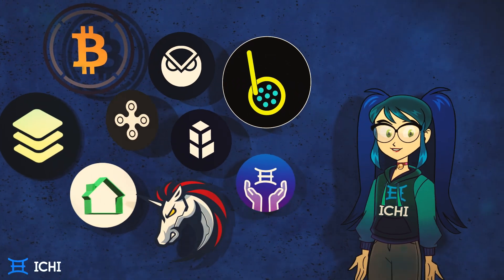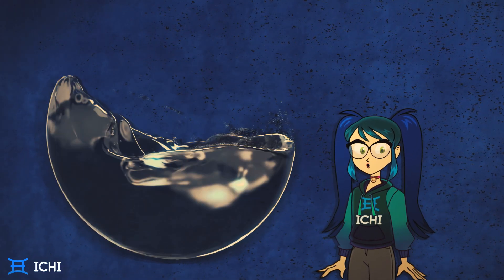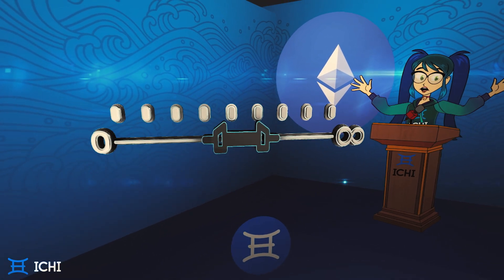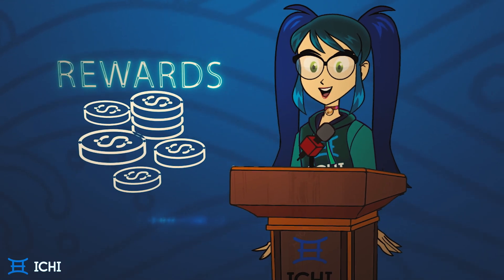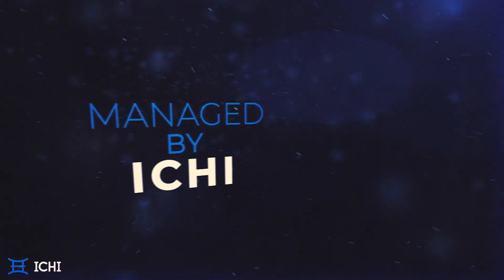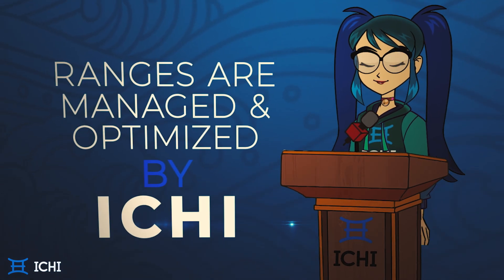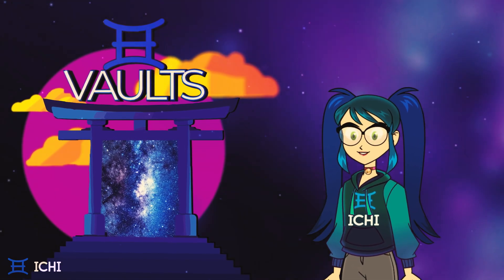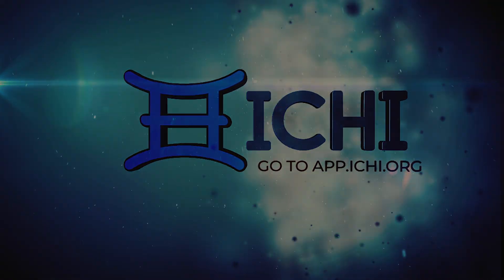What is Concentrated Liquidity & How to Make it Work for You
Introducing ICHI's Vaults - a DeFi solution for users to hold on to their assets, employ them to their full potential to receive maximum rewards, and spend less time and money managing their positions. Vaults use Uniswap V3’s concentrated liquidity to help users retain ownership of their assets, maximize their returns, and worry less about fluctuating market conditions.

to check out ICHI vaults and start making the most of your DeFi experience.

About ICHI
ICHI is a Decentralized Autonomous Organization (DAO) that enables users to earn yield with any token using liquidity management strategies on Uniswap V3. ICHI has developed two protocols, Vaults and Branded Dollars to provide crypto projects the tools they need to operate their own sustainable, community-controlled economies.